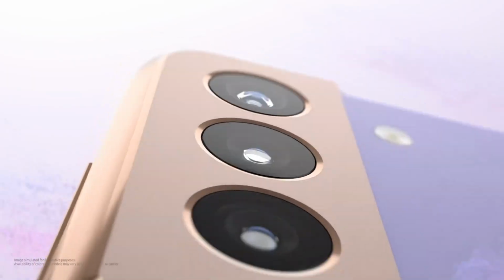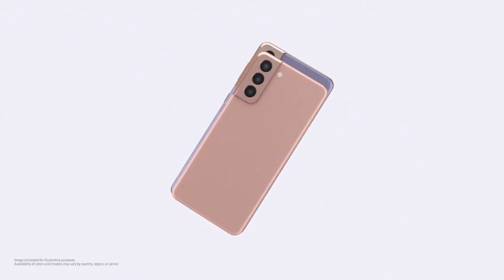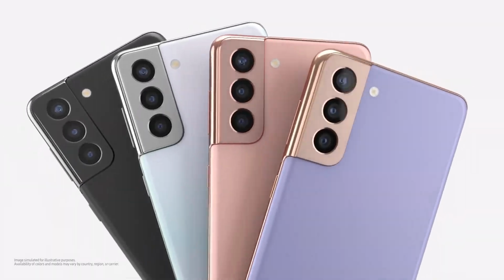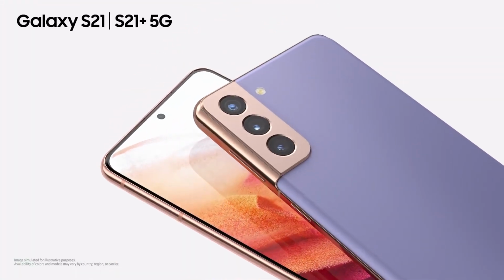What is up with Samsung? (The Galaxy S21 and S21 Ultra launch)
Samsung just released the S21, S21 Plus, and the S21 Ultra. In this episode, let us look at the strategy that Samsung seems to have taken with this line-up.